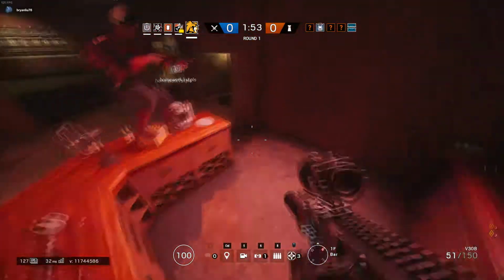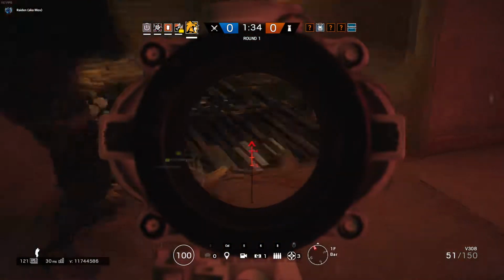Should You Buy The Operation Chimera/Outbreak Operators? (Lion and Finka)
Both of these operators are the first in what may be a new design philosophy in Siege development. Lion and Finka are both great operators but one of them is definitely more useful than the other.